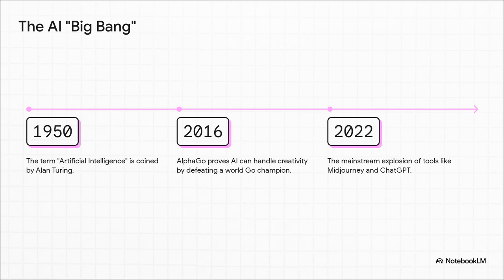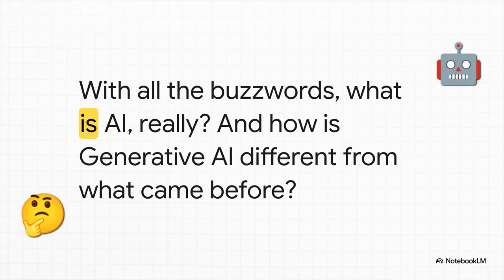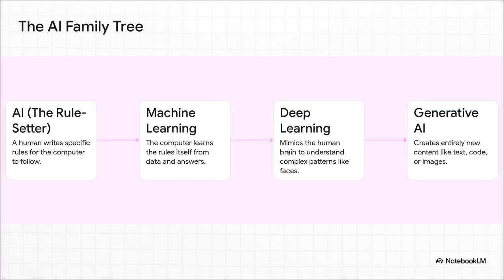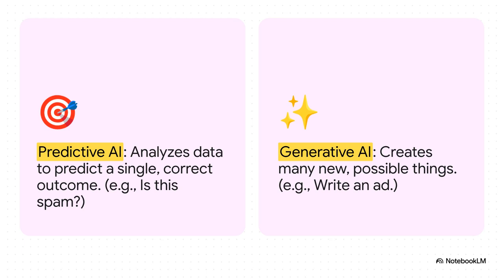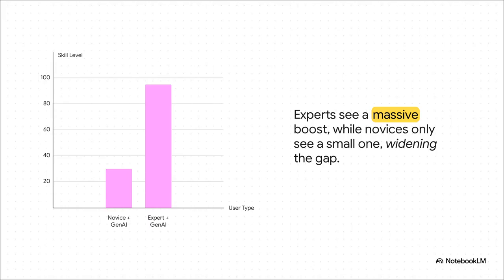The Power of Generative AI - Day 1 EP1 (2025)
การบรรยายเริ่มต้นหลักสูตร เกี่ยวกับ Generative AI การบรรยายครอบคลุม วัตถุประสงค์ของหลักสูตร ที่เน้นการประยุกต์ใช้เครื่องมือ AI เพื่อสร้างโอกาสทางธุรกิจ รวมถึง โครงสร้างหลักสูตร ที่แบ่งเป็นการบรรยายและการทำโปรเจกต์  นอกจากนี้ ผู้สอนยังได้อธิบาย ความแตกต่างระหว่าง AI, Machine Learning, Deep Learning และ Generative AI พร้อมตัวอย่างและประวัติความเป็นมา และมีการ แนะนำการใช้ Chat GPT และมอบหมายการบ้านแรกเพื่อสร้างความคุ้นเคยกับเครื่องมือ นอกจากนี้ยังมีการกล่าวถึง การเตรียมความพร้อมของผู้เรียน โดยเน้นย้ำถึงความสำคัญของการทำความเข้าใจพื้นฐานของแต่ละเรื่องที่จะนำ AI มาใช้

Track for you:
0:37 The AI "Big Bang"
1:31 The AI Family Tree
4:15 Your New Co-Pilot